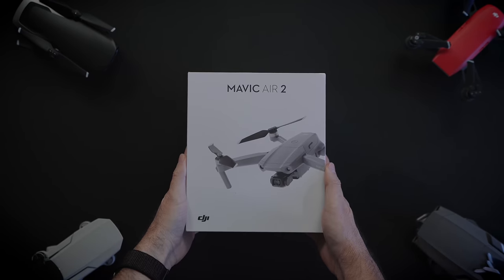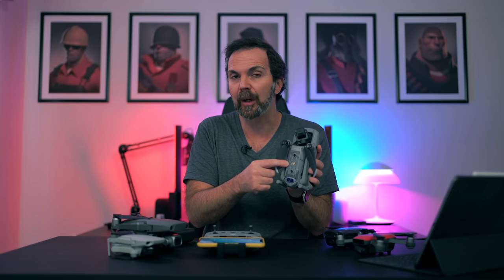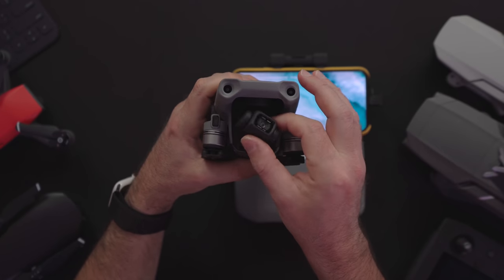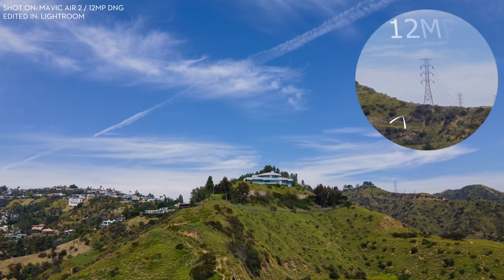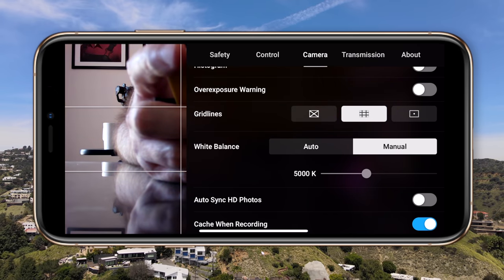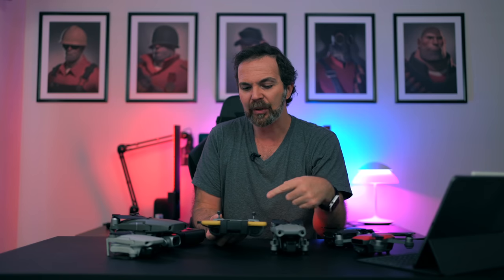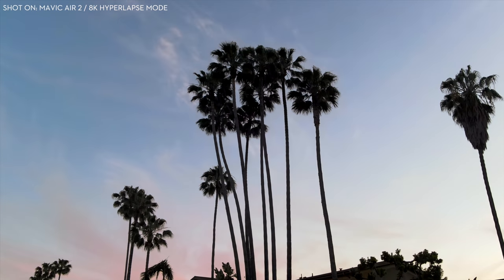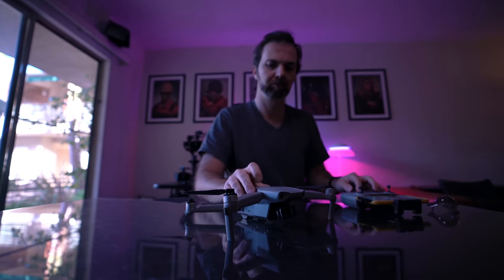DJI Mavic Air 2 — 48MP Photo, 4K60 Video, 10KM Range, 34 Minute Flight Time You Say?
​@DJI Mavic Air 2 Takes 48MP Photos, 4K60 Regular 4K30 HDR Videos, 10km Range, 34 Minute Flight Time, Avoid Obstacles by APAS 3.0 and Tells You When There Is A Manned Aircraft Nearby.

Vocals on Paradise City cover: Jo Nagle @AyNine

My Main Cameras:
Sony a7RIV
Sony a7RIII
Sony 35mm ƒ/1.8
Sony 24mm ƒ/1.4❤️
Sony 16-35mm GM
Sony a6500
Sony 10-18mm
Sony 16-70mm
Sony RX100M5
Sony RX100M4

Additional Cameras:
Sony RX0 II